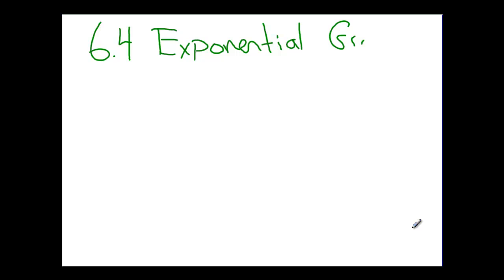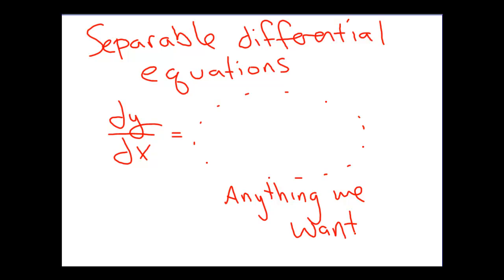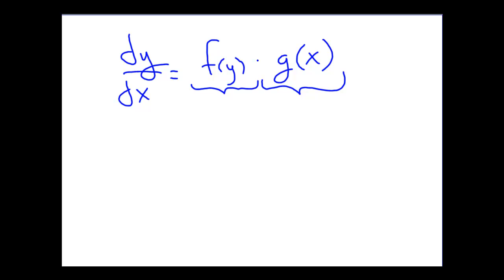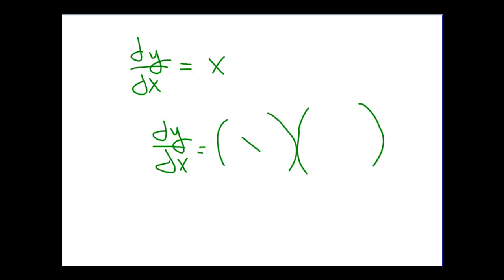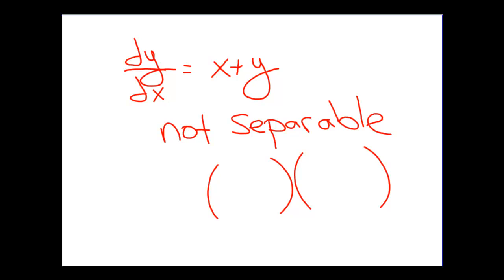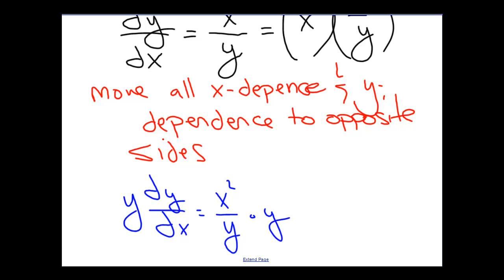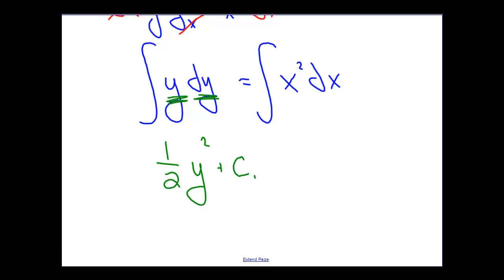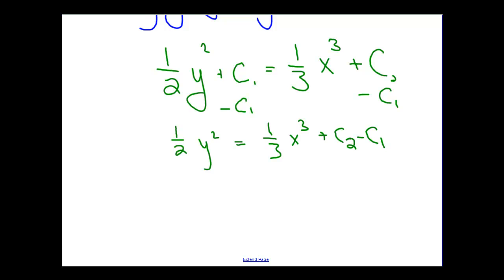6-4 Exponential Growth & Decay I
An introduction to separable differential equations, and how they can be solved.